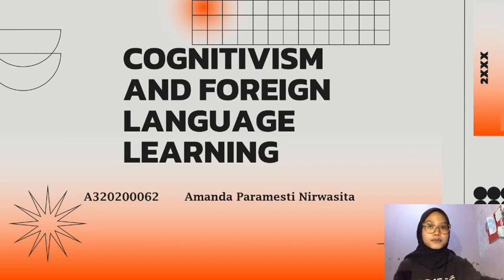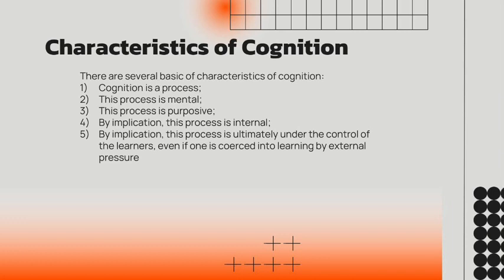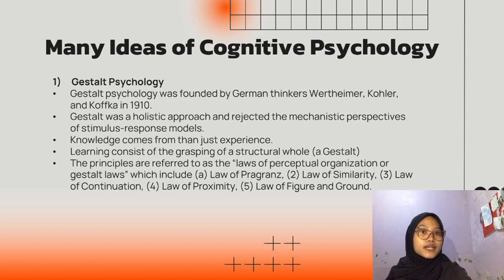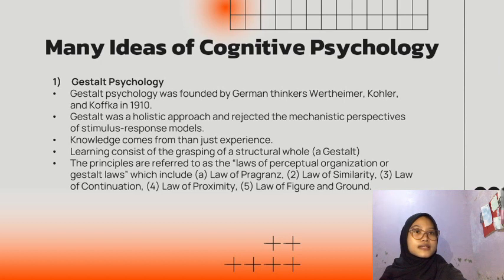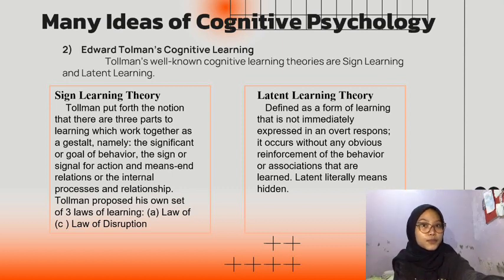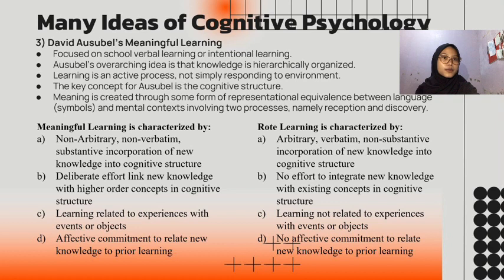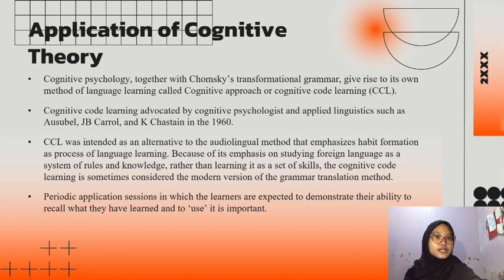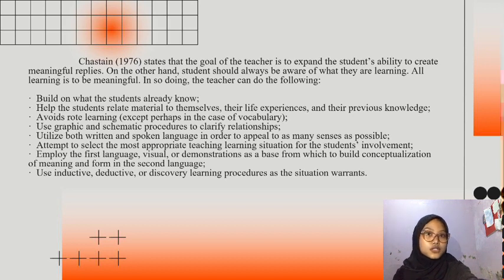Cognitivism and Foreign Language Learning || Applied Linguistics 2022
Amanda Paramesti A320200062